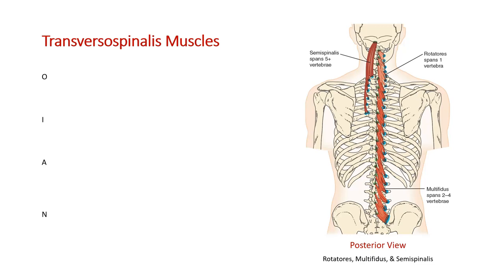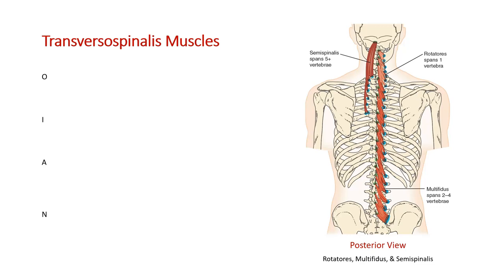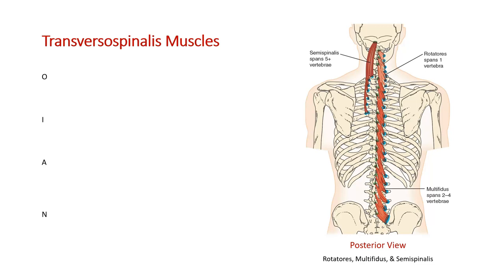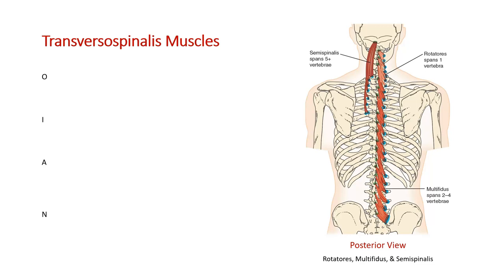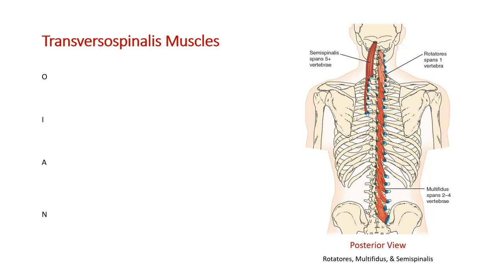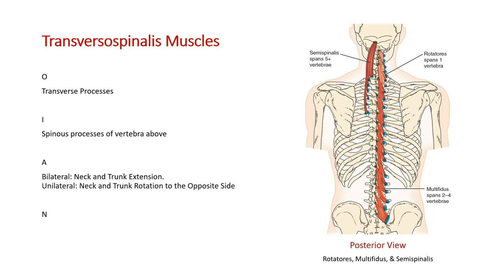Transversospinalis Muscles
OIAN of the Transversospinalis Muscles